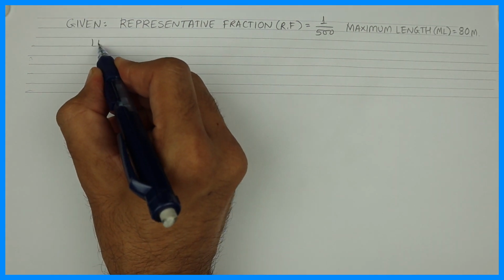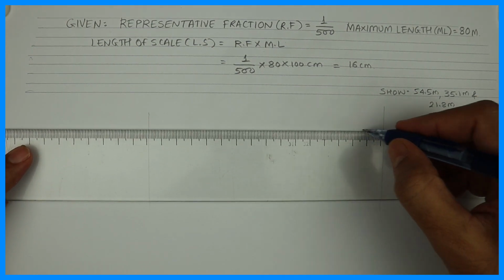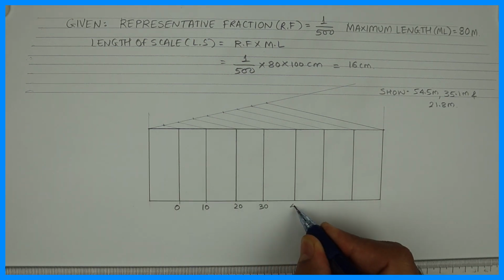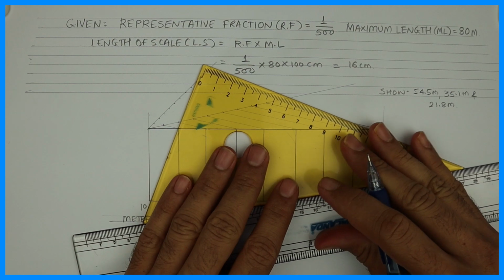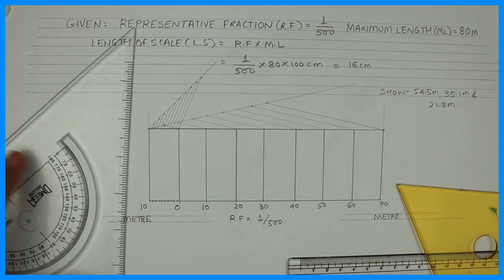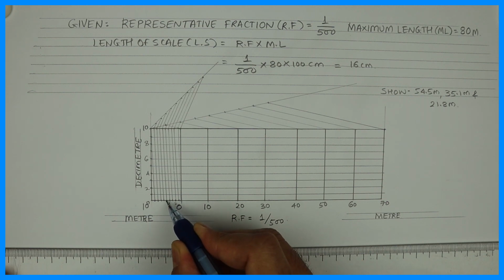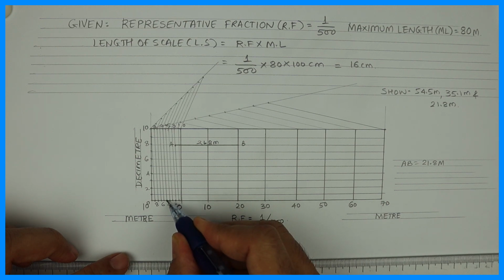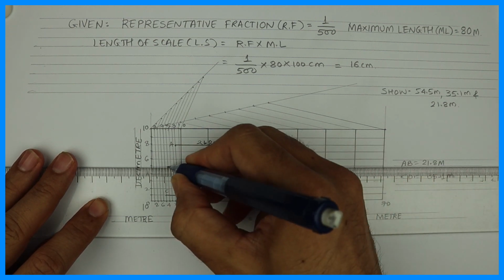Diagonal scale -5 - Engineering drawing - Technical drawing